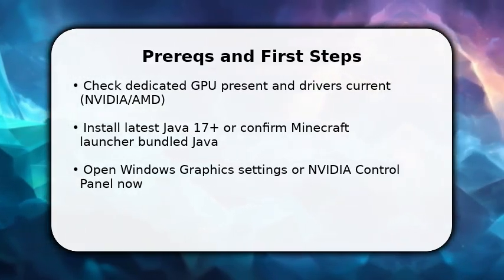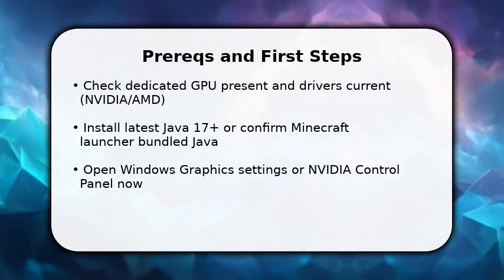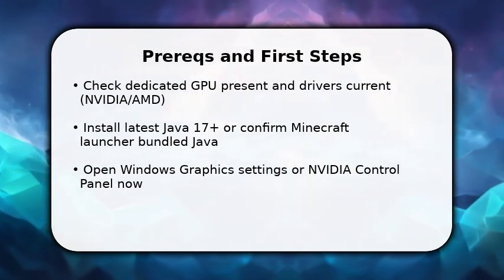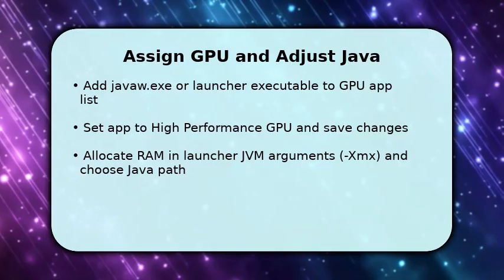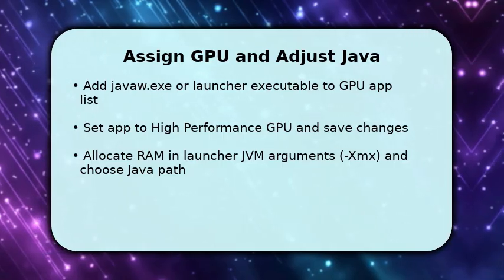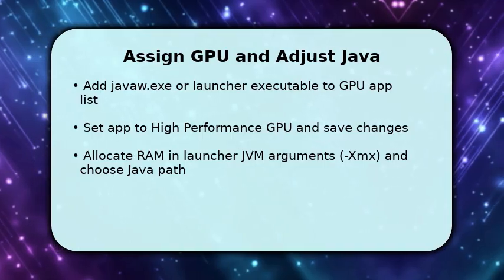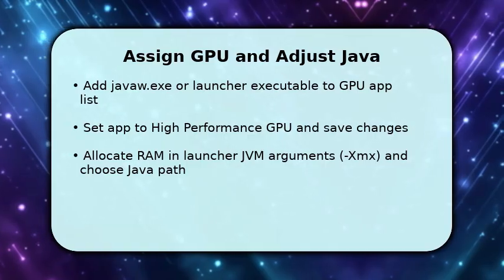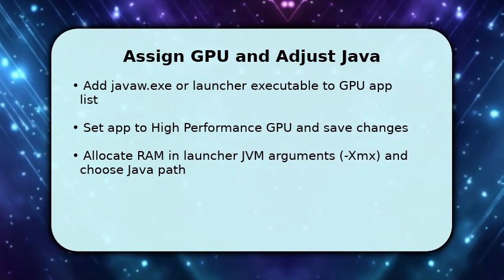How to Make Minecraft Java Use Gpu - Full Guide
Dive into the world of Minecraft Java Edition and unlock its full potential with this comprehensive guide. Learn how to leverage your GPU for enhanced graphics, faster loading times, and an immersive gaming experience like never before.